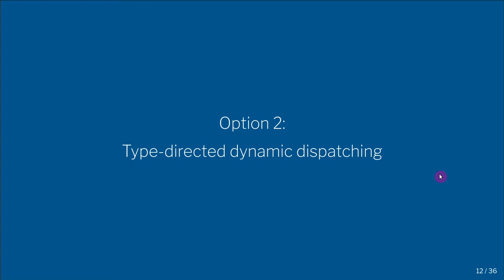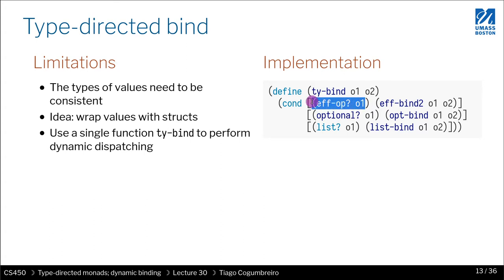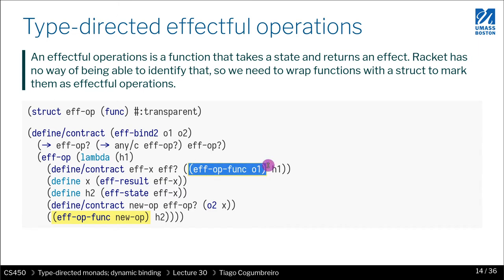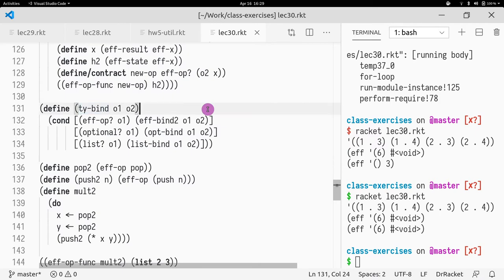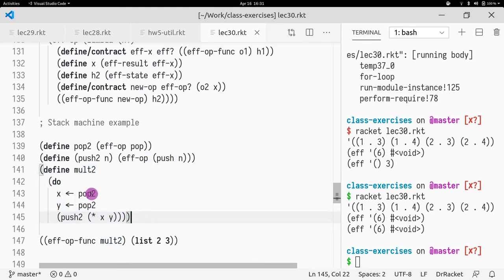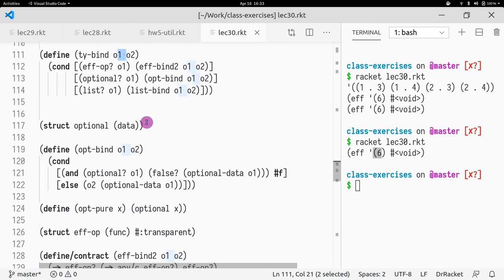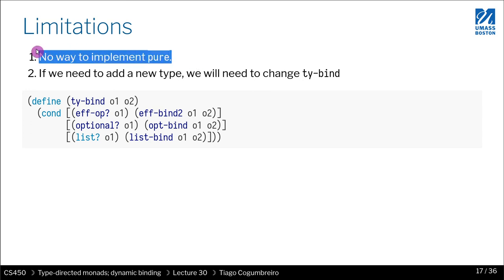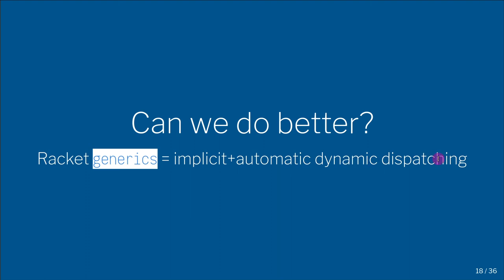CS450 30 04 Type directed dynamic dispatch part 1